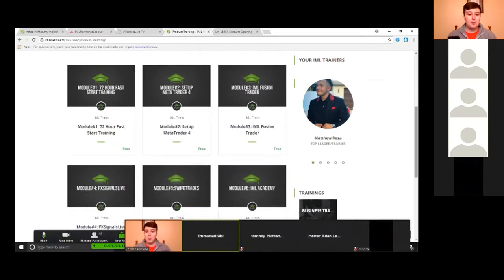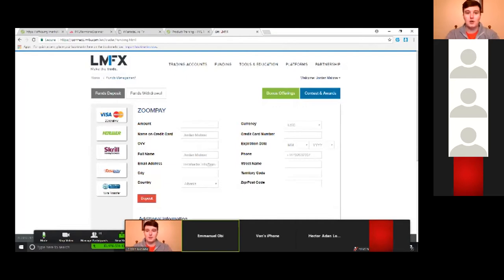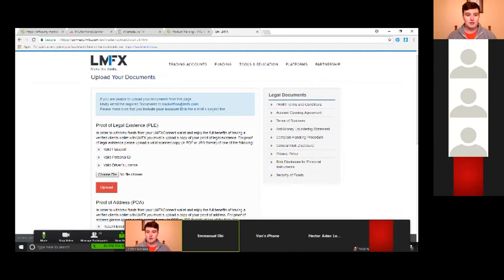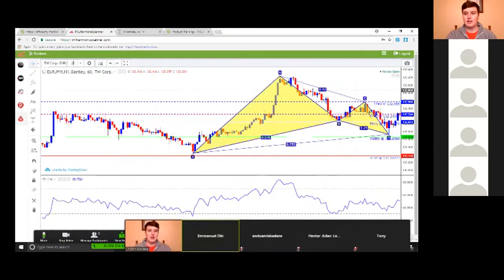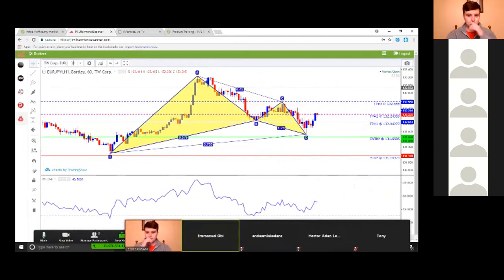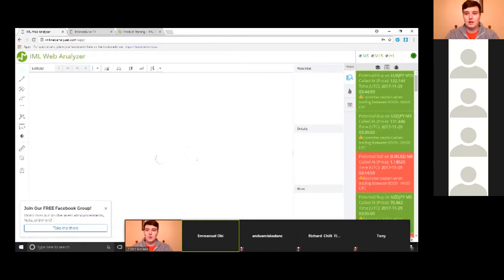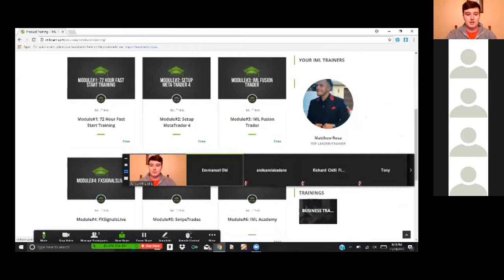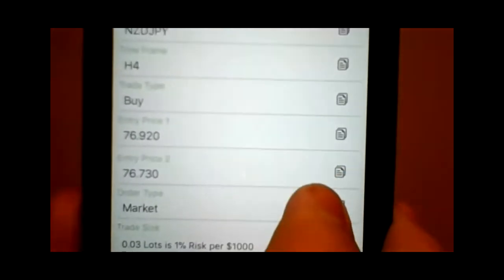Fast Start Training How to Utilize iMarkets Live